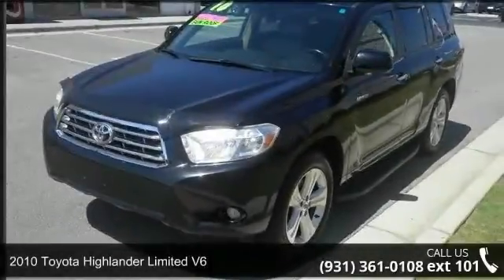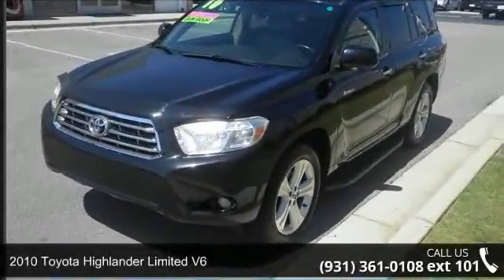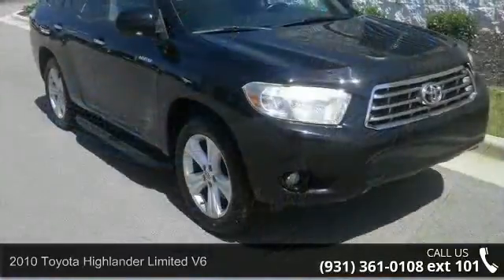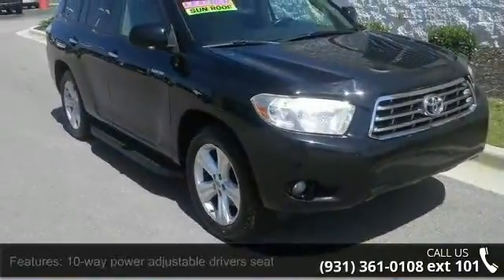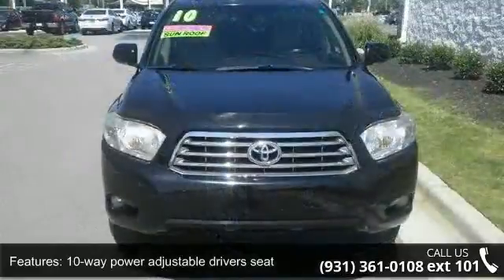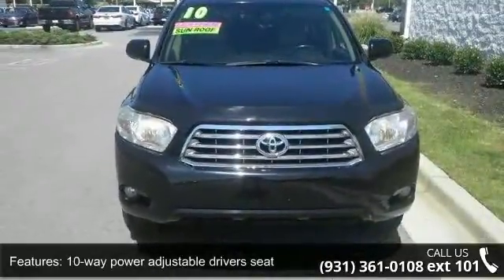2010 Toyota Highlander Limited V6 - Serra Toyota Decatur ...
2010 Toyota Highlander Limited V6 Condition: Used Mileage: 132703 Transmission: Automatic 5-Speed Exterior Color: Black Interior Color: Ash w/Leather Seat Trim Stock